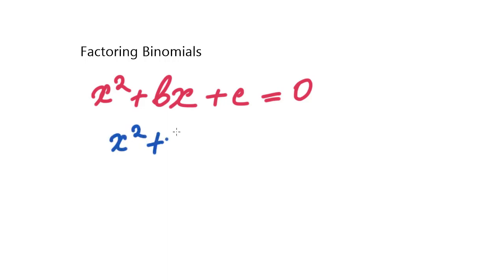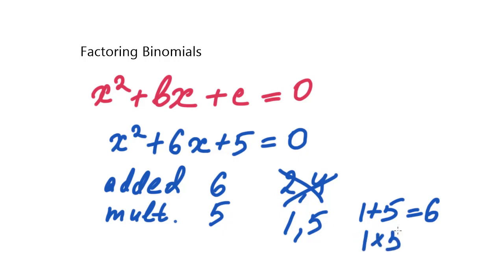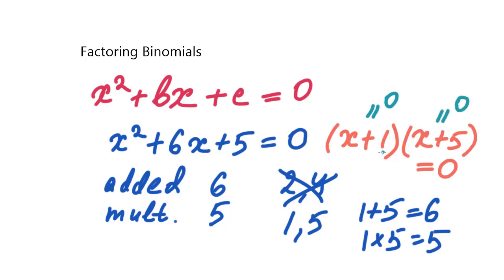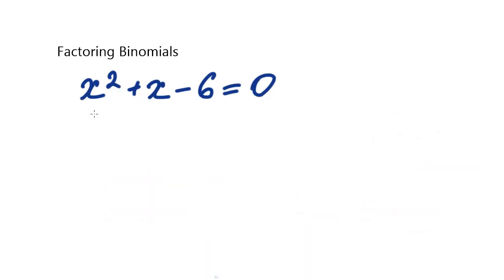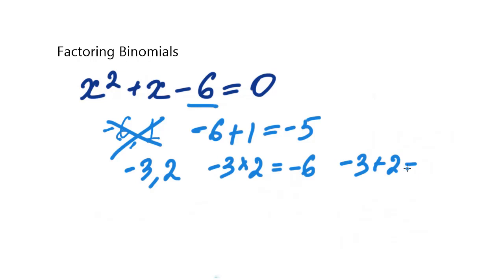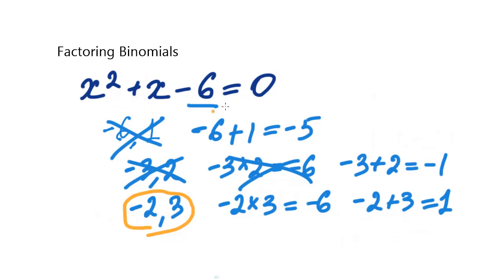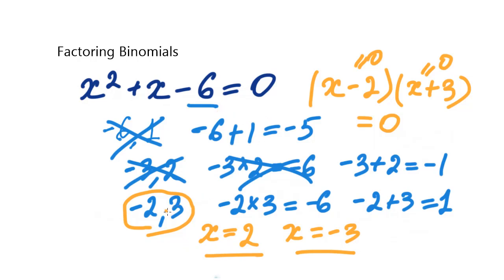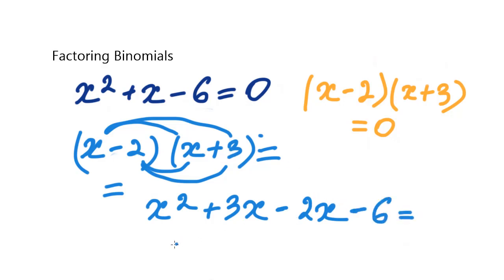GEDMathBootCamp.com - Factoring Quadratics Part 2 of 2 (Guessing Roots)